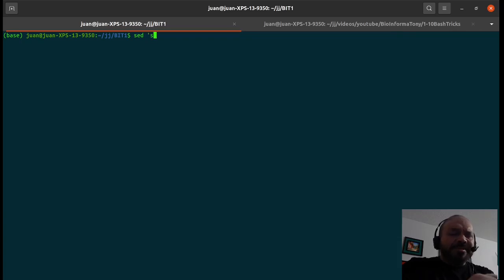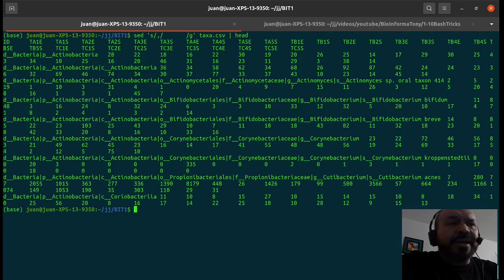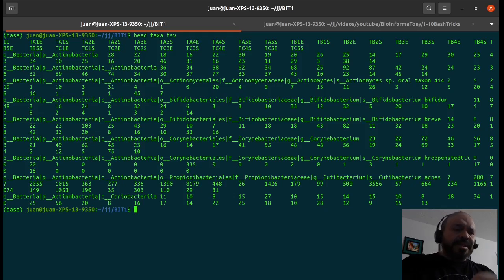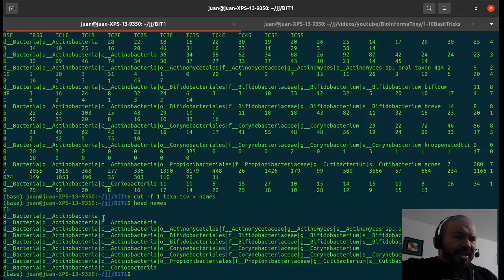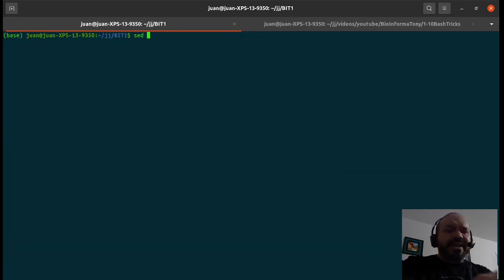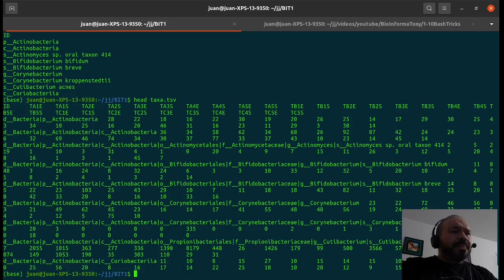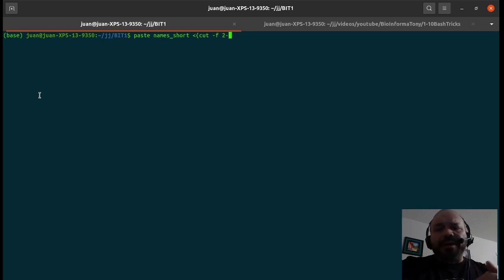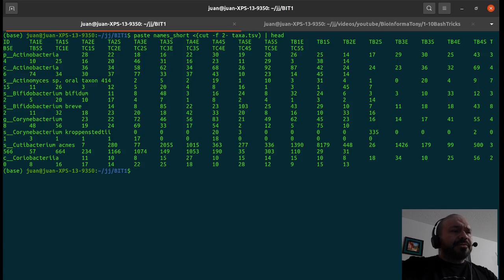trick9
Few string parsing operations in Bash are illustrated